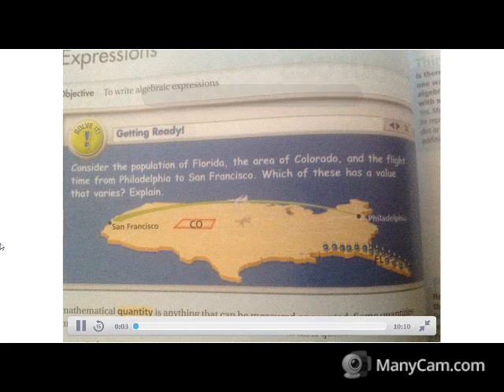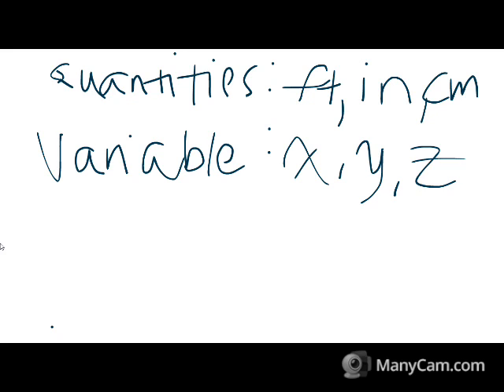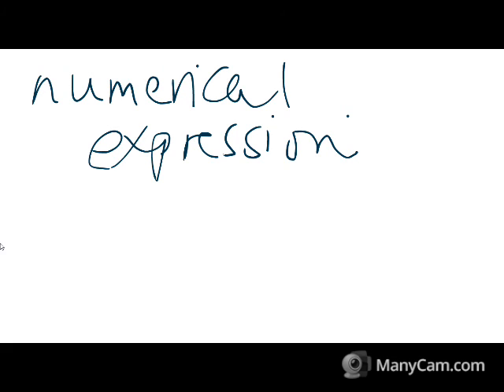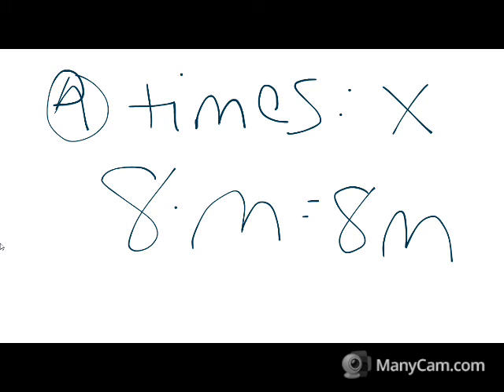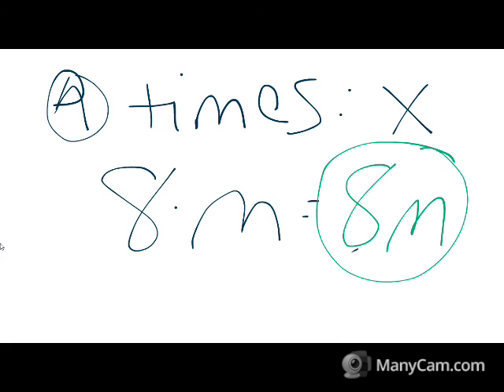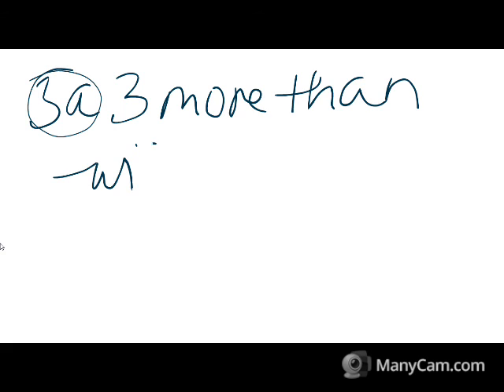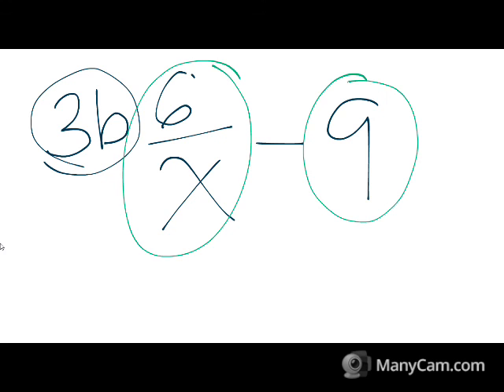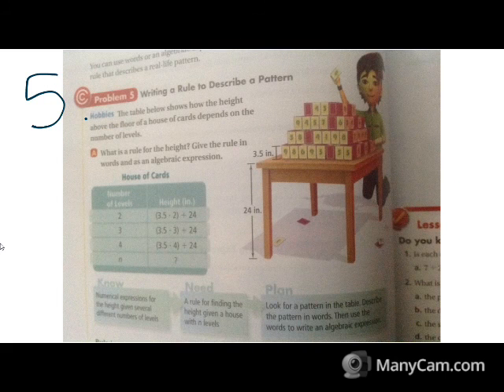Algebra I 1.1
Textbook Pages are from Pearson's Algebra I Common Core